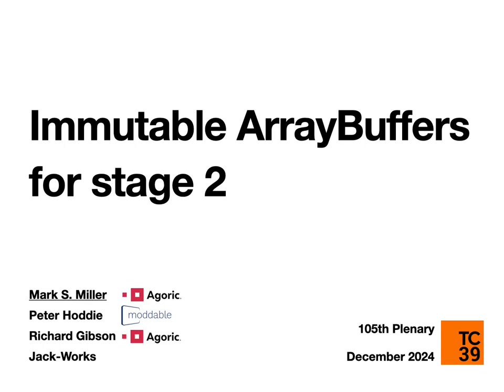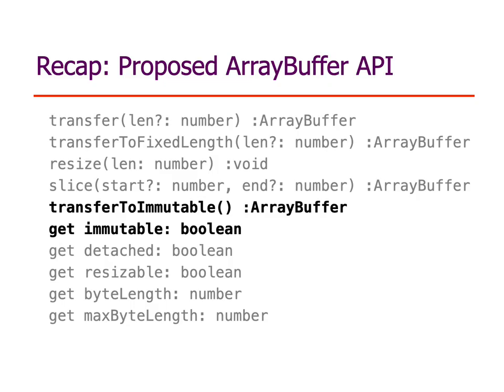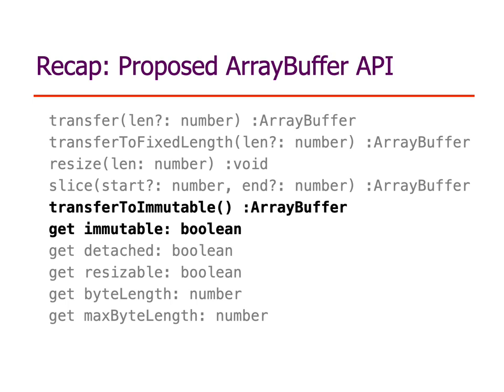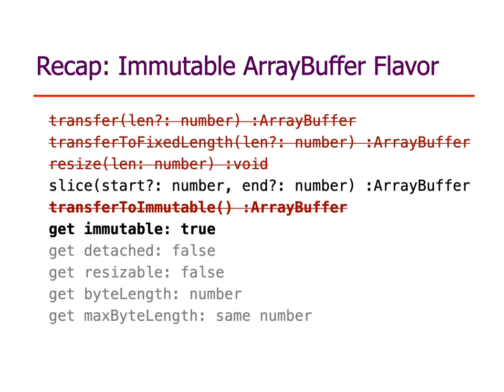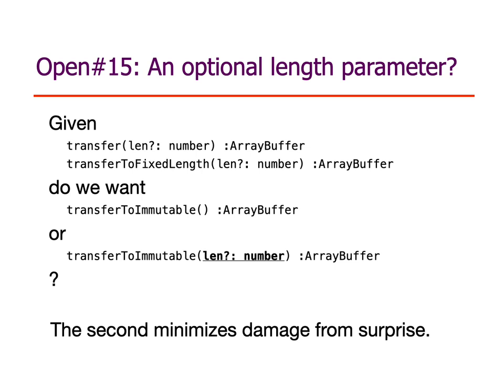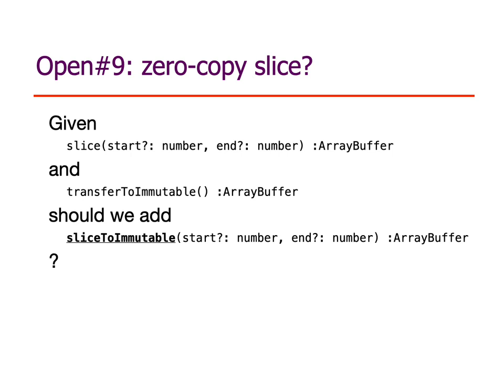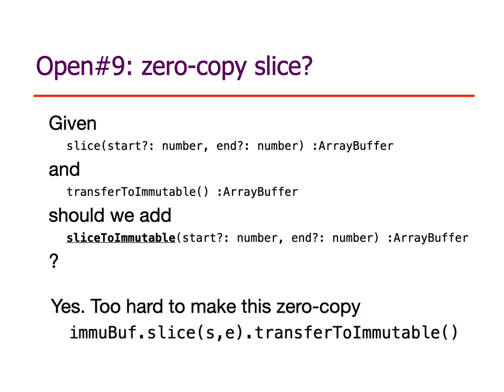Immutable ArrayBuffers for stage 2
As presented to tc39 December 2024 plenary.

Achieved Stage 2